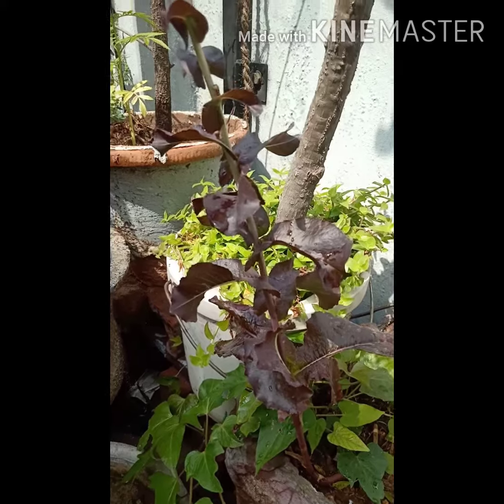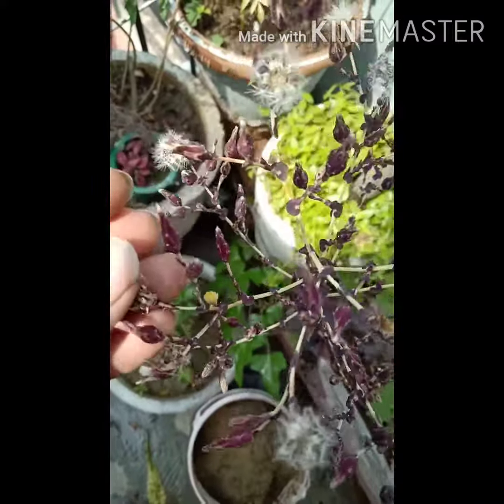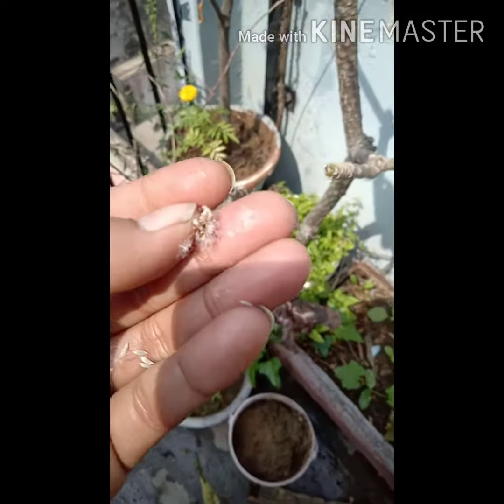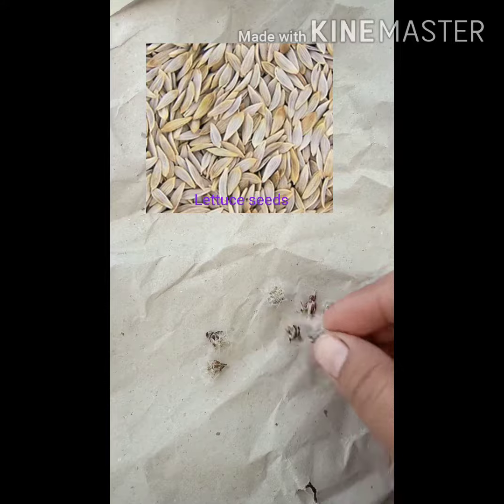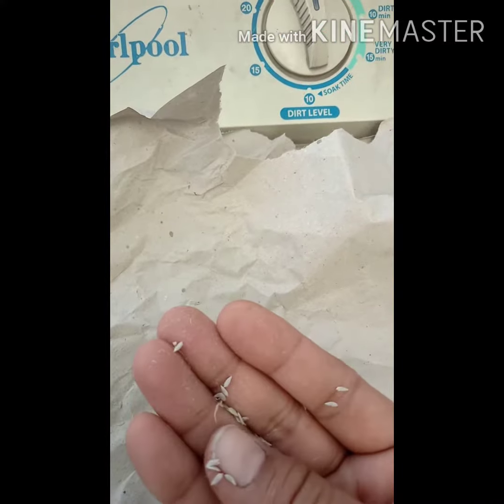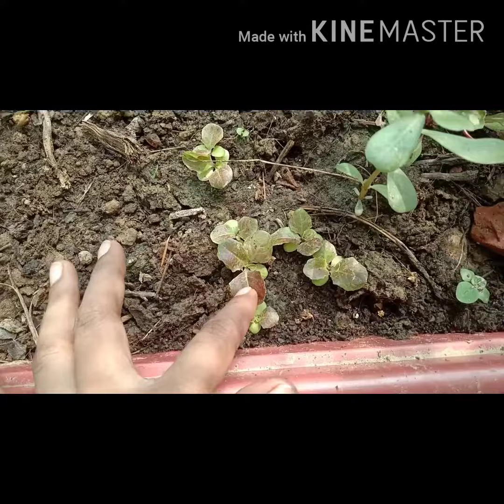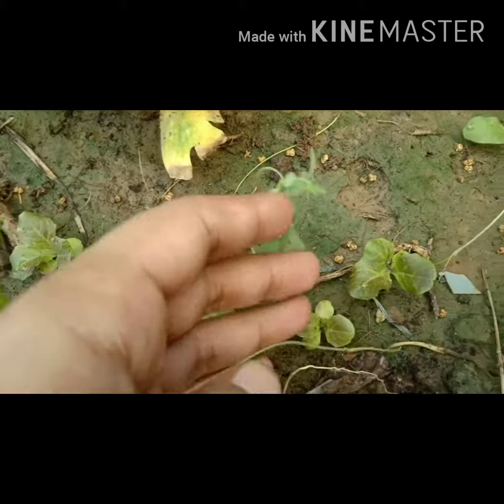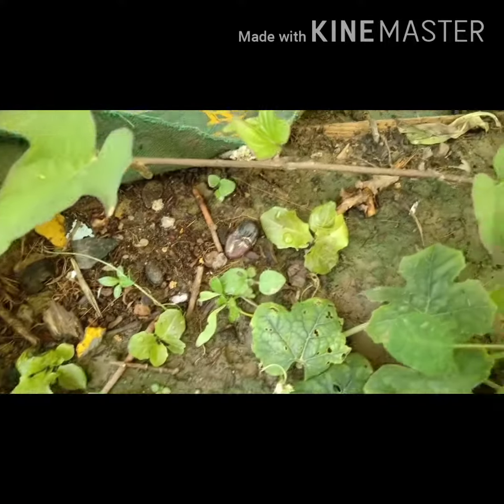Lettuce plant from seeds terracegardening naturelover #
I have collected and sown lettuce seeds from my terrace garden. I have collected seeds in January month and now planted in July and now they are growing well.